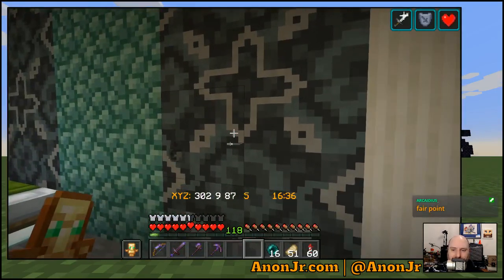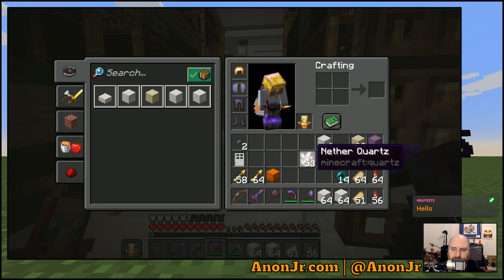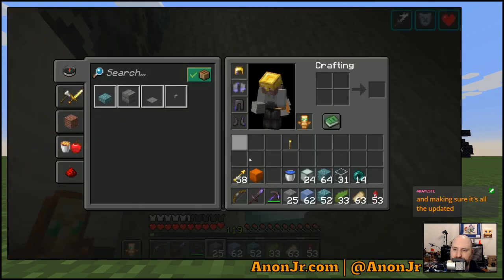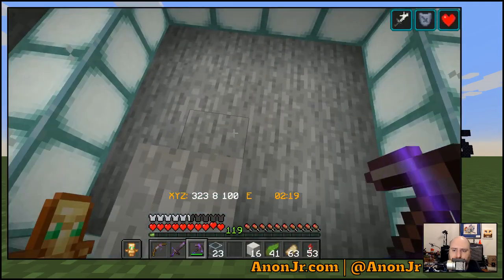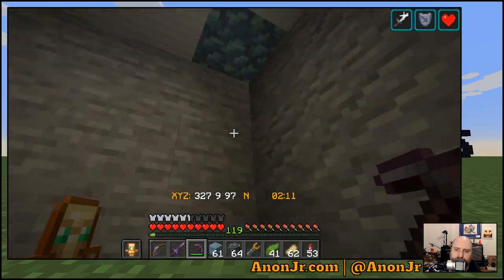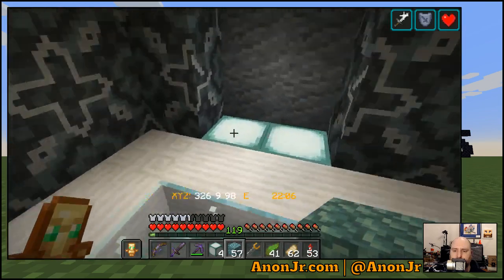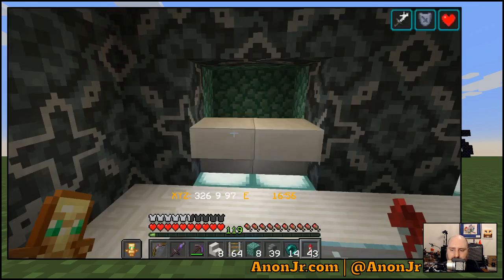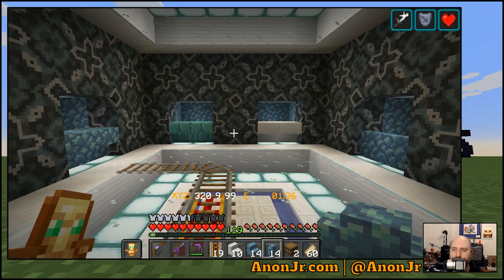CoffeeCraft Live Stream Archive (2021-04-16)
CoffeeCraft S01: Fish Farm Fishermen

Taking a little break from the normal Games Revisited Friday, so today I build a little trading circle to fill with fishermen for us to trade off the cod and other tradables from the Guardian farm.